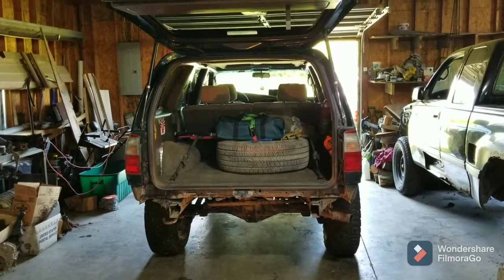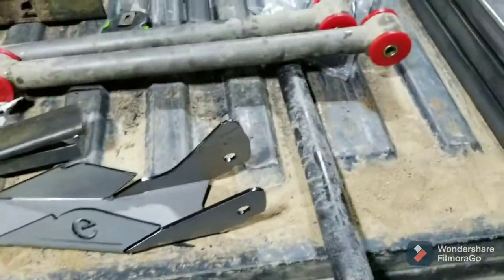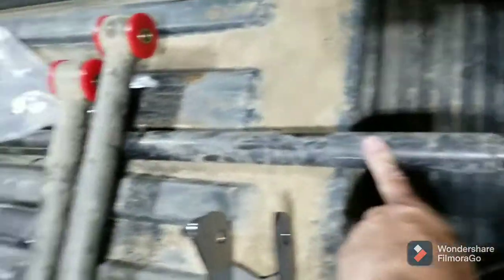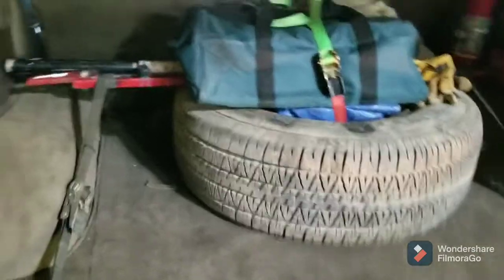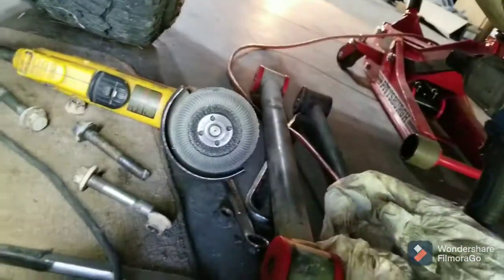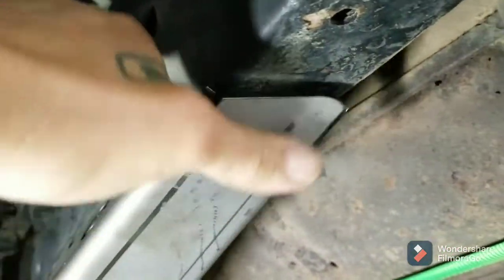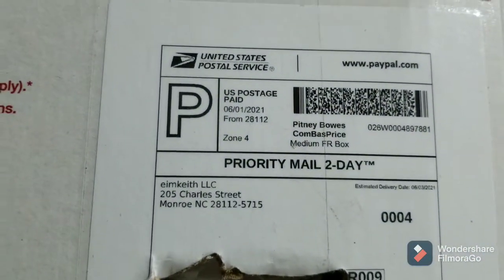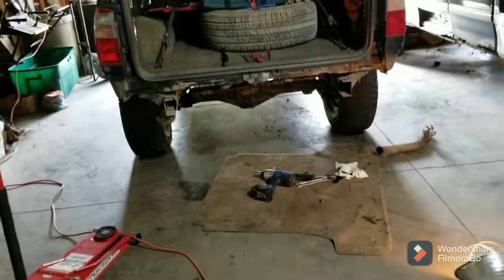How to upgrade rear suspension and frame, I bought this stuff. 3rd gen 4runner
Beefing up the rear end. Bumper is next.